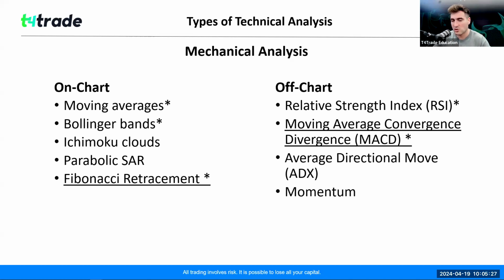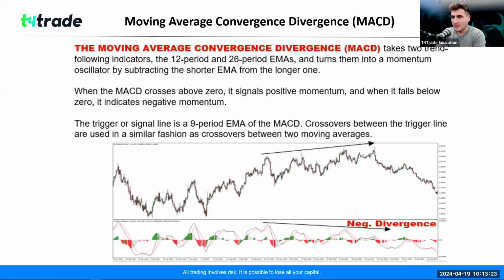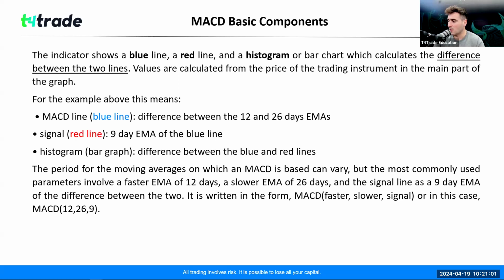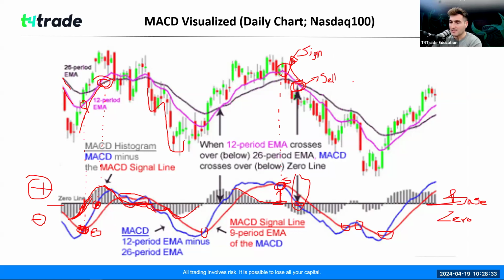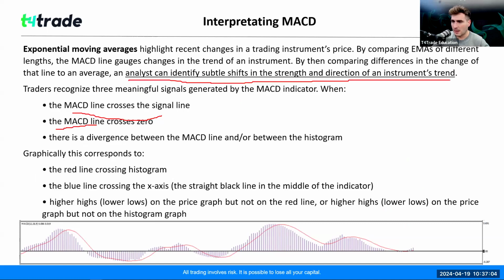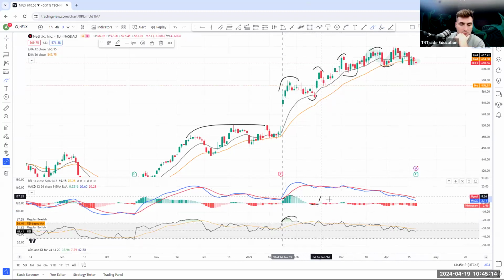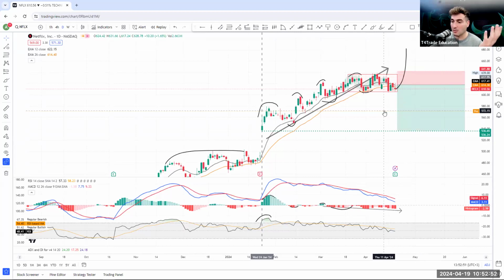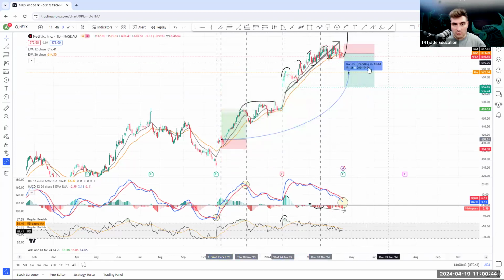MACD Strategies - 19.04.2024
In this webinar we will cover the following topics:

• Interpreting the MACD
• MACD trading strategies
• Combining MACD with your trading strategies